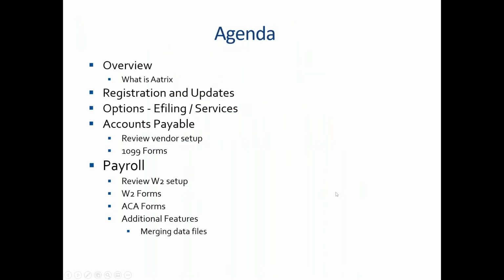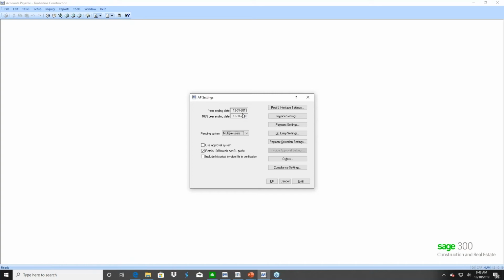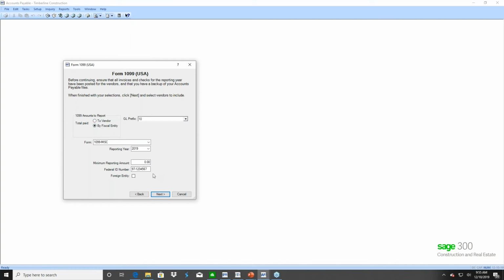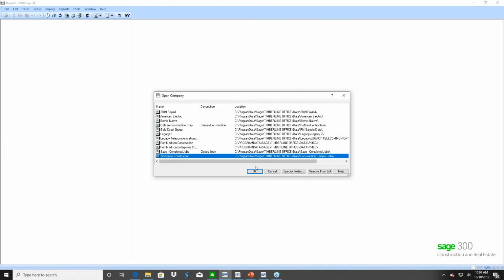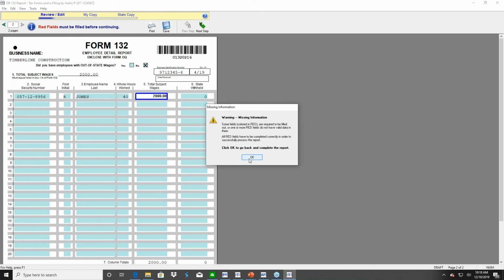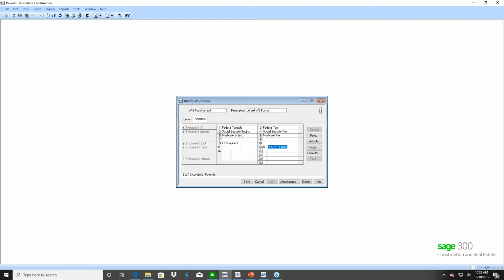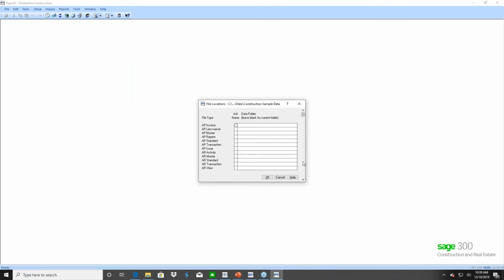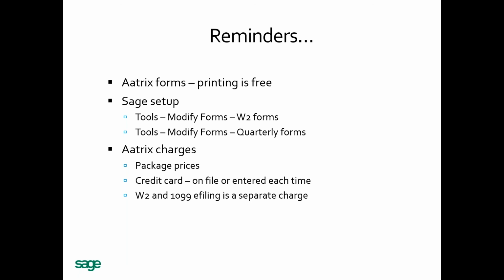Sage Aatrix w2's and 1099's